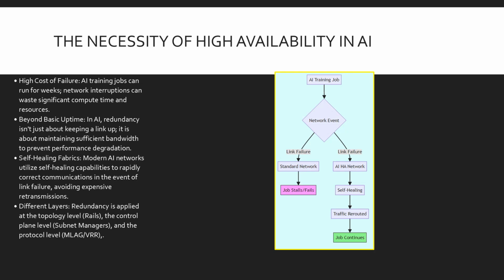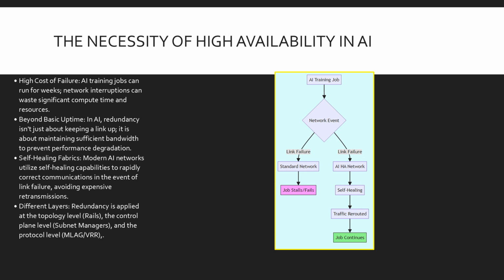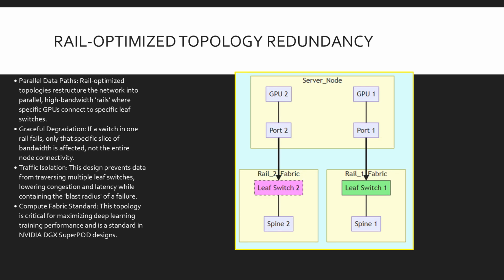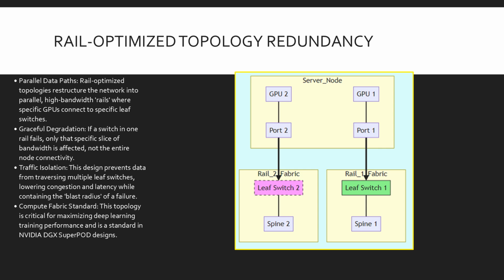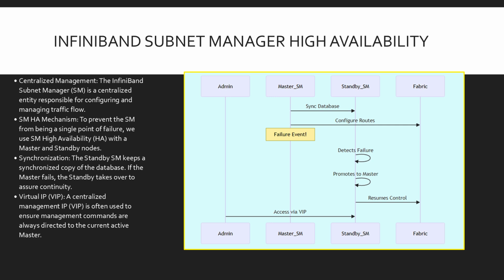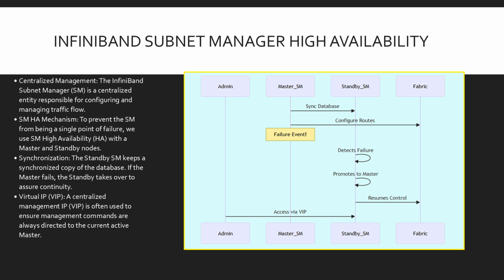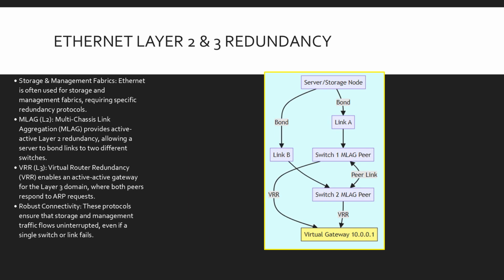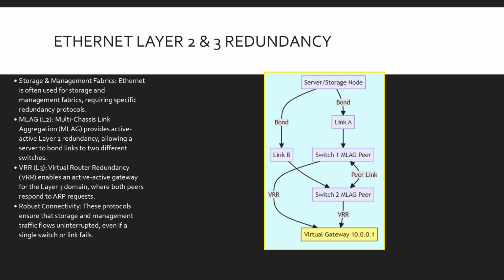Module-33 Redundancy & High Availability in AI Study Guide for NVIDIA® NCP-AIN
NVIDIA NCP-AIN Module 33 | Redundancy & High Availability in AI Data Centers | Study Guide

Design resilient, always-on AI systems with this advanced study guide module for the NVIDIA Certified Professional – AI Networking (NCP-AIN) certification. Module 33 focuses on redundancy and high availability (HA)—core principles required to ensure uninterrupted performance in large-scale AI data centers.

As AI workloads become mission-critical, even minor failures can disrupt training pipelines, delay results, and increase operational costs. This module helps you understand how to architect fault-tolerant systems that maintain uptime, minimize risk, and recover quickly from failures.

Fundamentals of redundancy in AI infrastructure
High availability (HA) design principles
Eliminating single points of failure (SPOF)
Redundant networking, compute, and storage architectures
Failover mechanisms and recovery strategies
Designing resilient distributed AI systems
Real-world AI data center HA architecture patterns

Why Redundancy & High Availability Matter

AI data centers operate at massive scale, where failures are inevitable. Without redundancy and HA mechanisms, a single failure can impact entire workloads.

This module explains how to design systems that can continue operating even when components fail, ensuring consistent performance and reliability.

Who Should Use This Study Guide

AI/ML Infrastructure Engineers
Cloud and Data Center Architects
DevOps and Site Reliability Engineers (SREs)
Networking Engineers focused on resilient systems

Certification Relevance

Redundancy and high availability are key topics in the NVIDIA NCP-AIN certification. This study guide prepares you to design fault-tolerant architectures and solve scenario-based questions related to system reliability.

Key Takeaways

Learn how to design highly available AI systems
Understand redundancy strategies across infrastructure layers
Gain insights into real-world fault-tolerant architectures

Build AI infrastructure that is resilient, reliable, and capable of handling real-world failures with confidence.